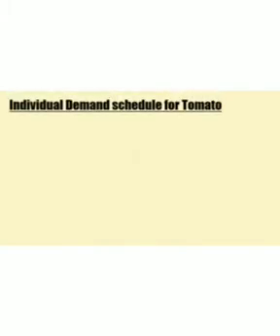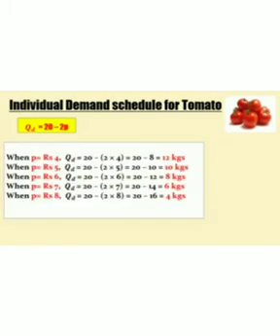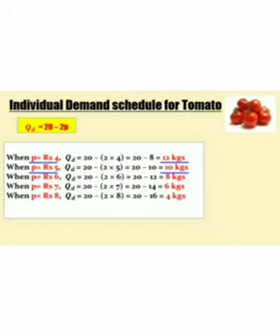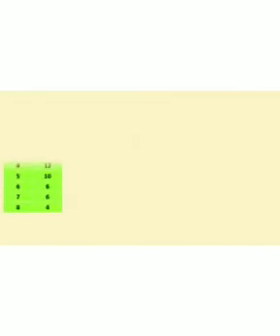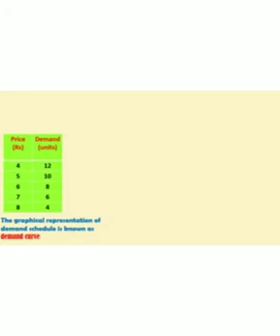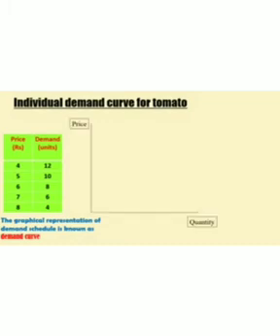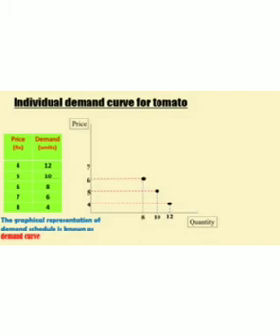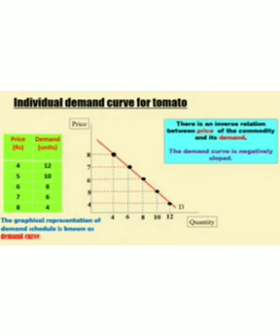CLASS:XI | ECONOMICS | CHAPTER:7 | LAW OF DEMAND ( PART:3)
CLASS:XI
ECONOMICS
UNIT:2
CHAPTER:7
LAW OF DEMAND
CBSE.
PART:3
DHANYA